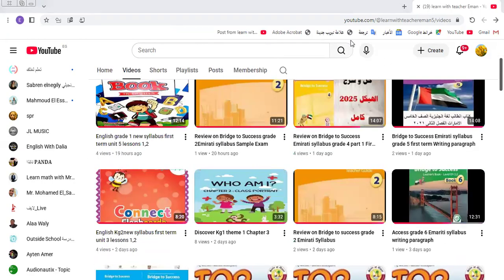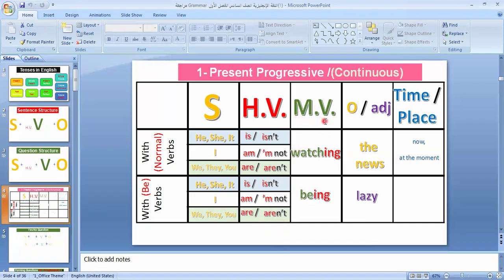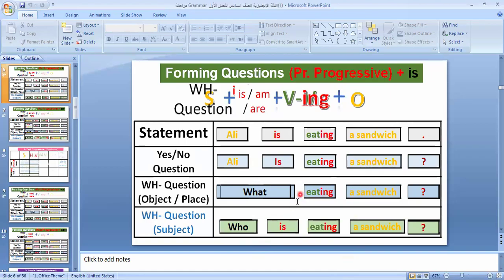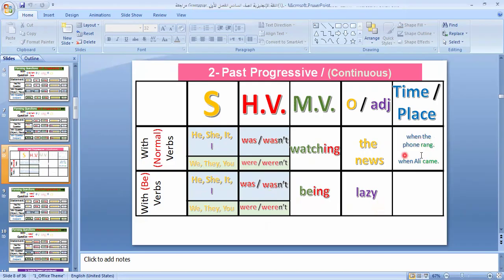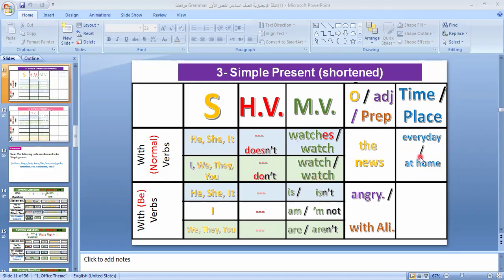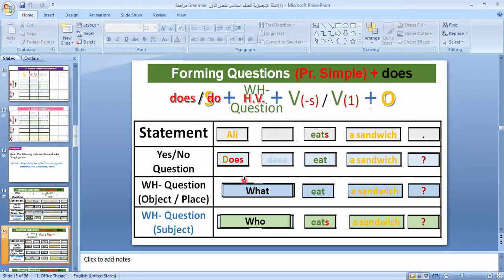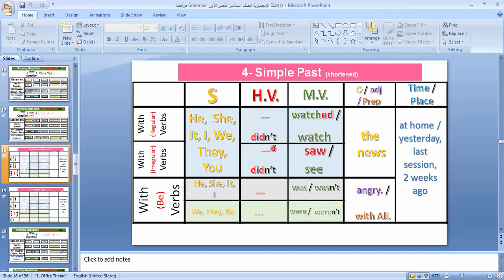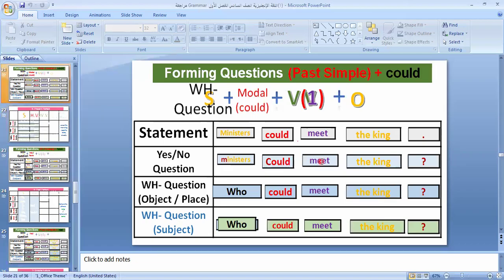Review on grammer Emirati syllabus grade 6 first term